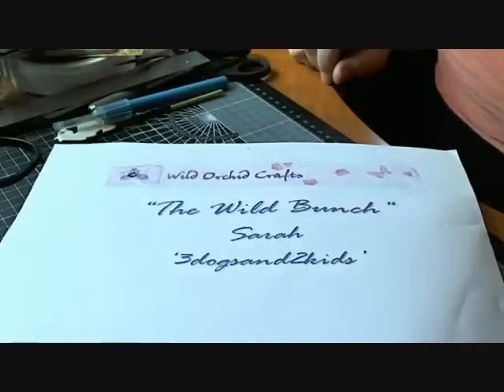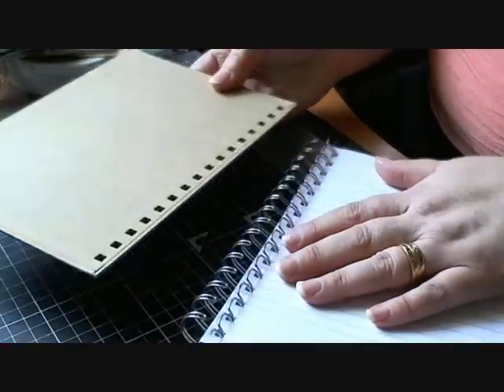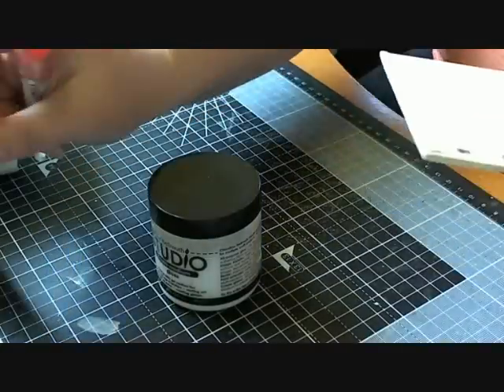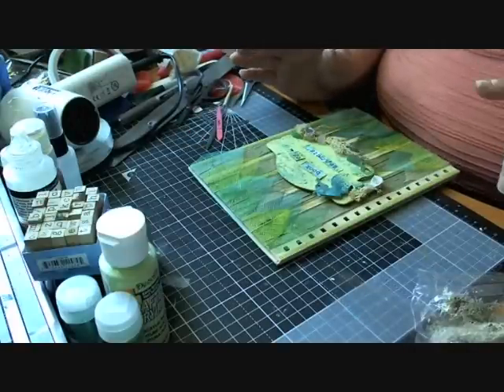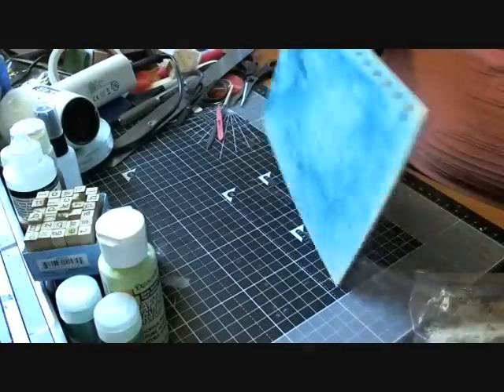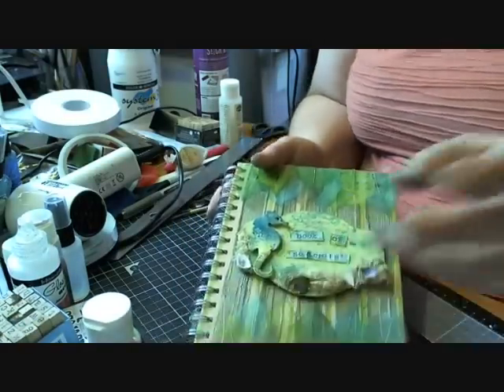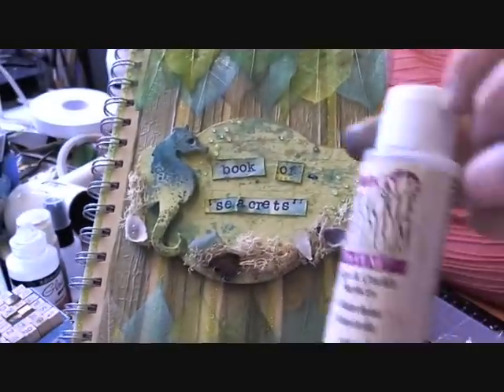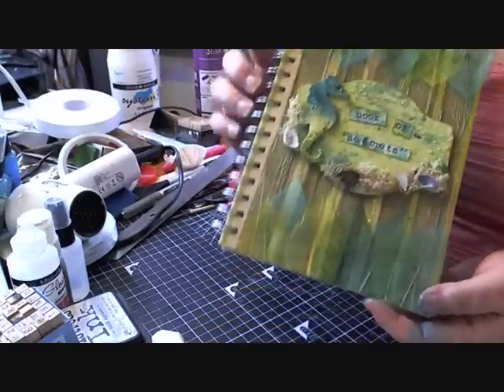Seacret Notebook Tutorial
Hi everyone,here is this week's project, apologies its another altered book, and also a much requested tutorial on how I paint and decorate my spiral bound A5 notebooks :)

LL-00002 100 MIXED LARGE SKELETON LEAVES FOR CRAFTS
AF-00007 5 METRES LT OLIVE GREEN RAFFIA RIBBON (5.5 Yards)
SP-00015 90 MIXED GREEN SELF ADHESIVE PEARLS - 3mm